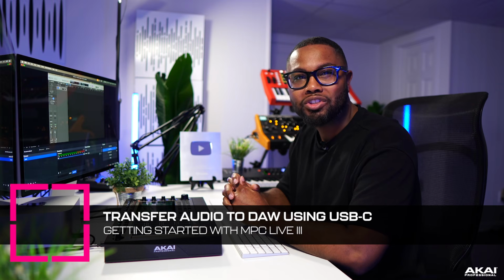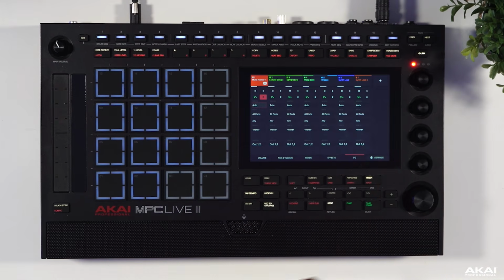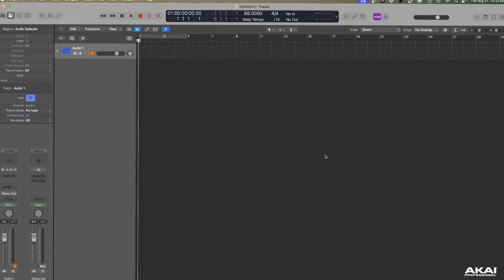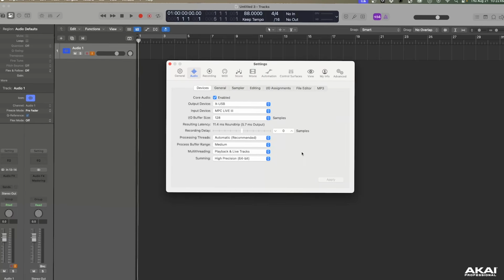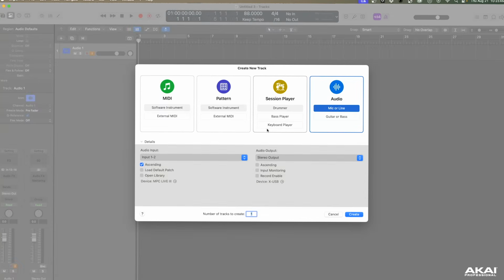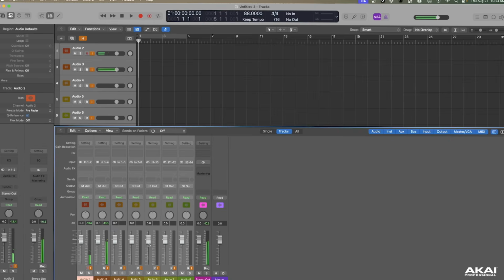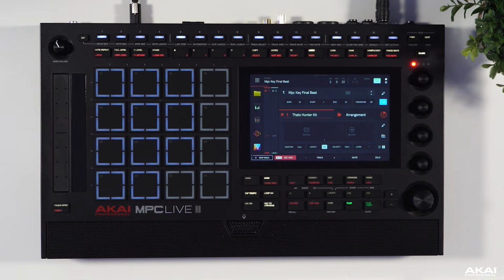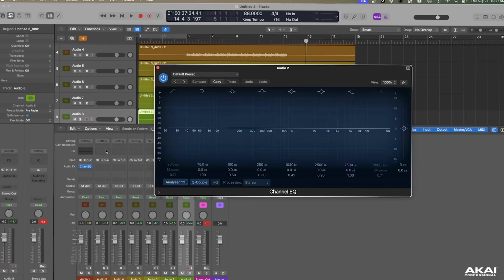Getting Started with MPC Live III | MPC to DAW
Discover how to route up to 24 channels of audio from your MPC Live III into your favourite DAW.